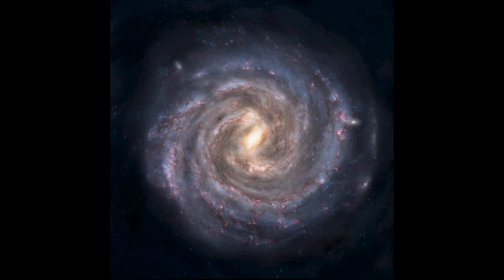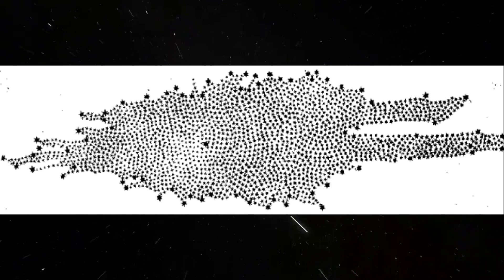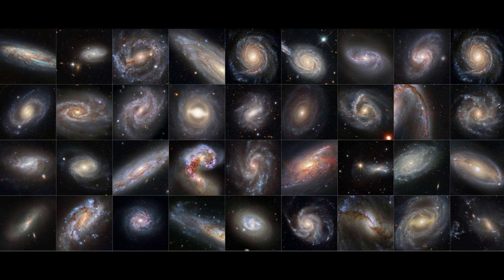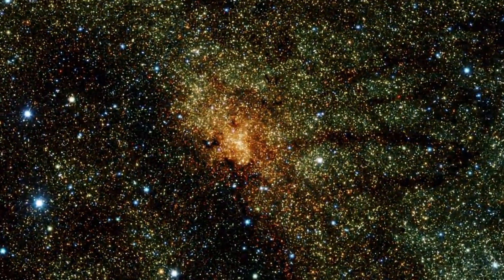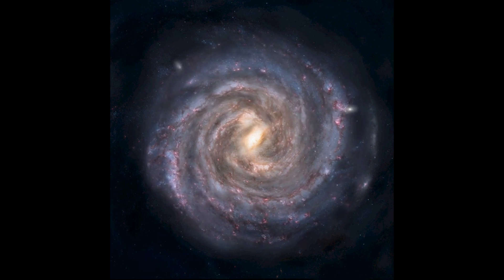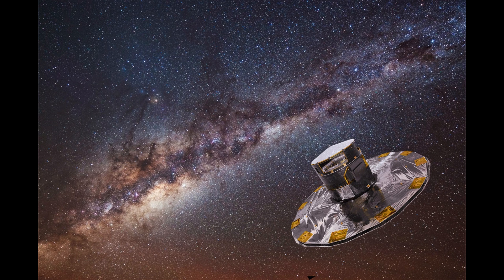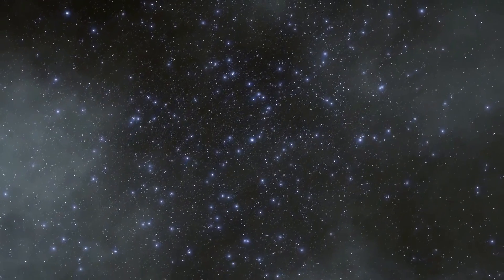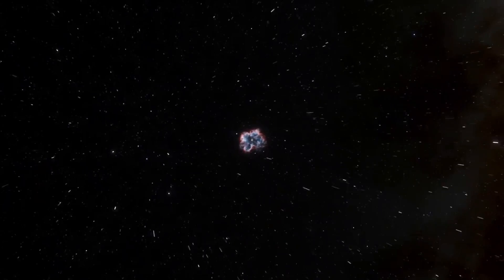How do we know the shape of the Milky Way if we are in it?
The challenge of discerning the shape of our Milky Way, while residing within it, is akin to a person tethered to a tree in a vast forest trying to fathom the forest's entirety. Yet, our understanding has evolved through scientific and technological progress. In 1785, William Herschel's pioneering attempt to map the galaxy, though flawed, marked the first step. Until the early 20th century, the Milky Way was thought to be the entire Universe, until Edwin Hubble's revelation transformed our cosmic perspective.

Modern classification identifies galaxies into elliptical, spiral, and irregular types. Observations of the Milky Way's strip-like appearance suggest a spiral shape. Space telescopes like Gaia contribute to our understanding, providing detailed maps and revealing the rotation of our Galaxy.

Harlow Shapley's study of globular clusters offered insight into our solar system's position, situating it in the galaxy's periphery. Advances in radio astronomy and infrared observations unveiled hidden features, including a supermassive black hole at the galactic center. Research on spiral arms, initially contentious, now indicates four major arms.

The galaxy's intricacies persist, with rotation curves challenging Kepler's dynamics and proposing dark matter's existence. Technological advancements continually refine our perception of the Milky Way, exemplified by the European Space Agency's Gaia telescope. As we unravel these celestial mysteries, our journey within the Milky Way unveils the vastness and complexity of our cosmic home.